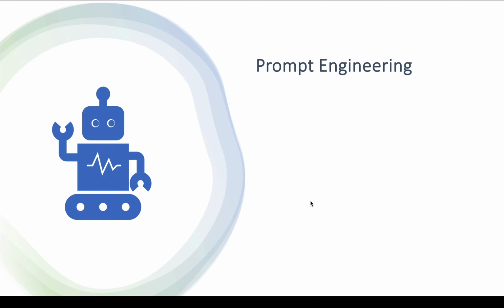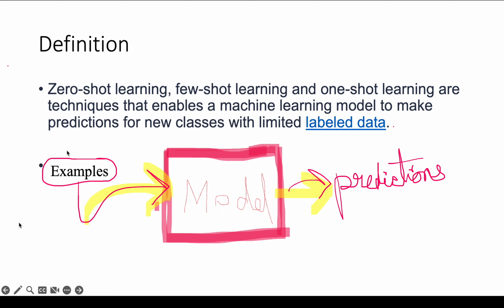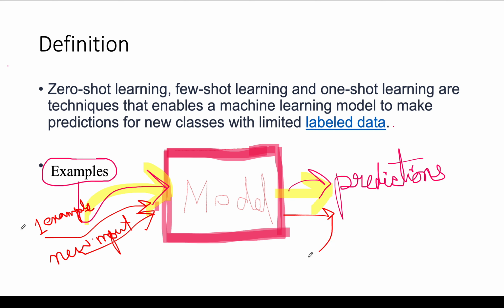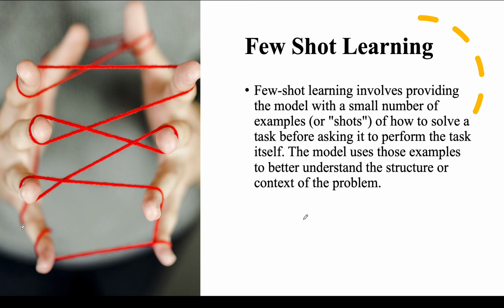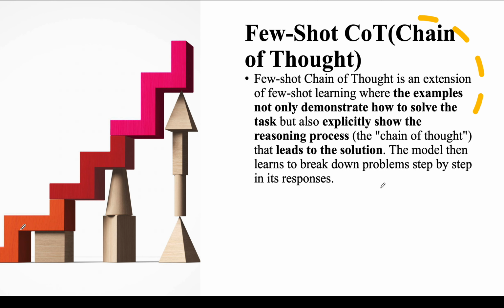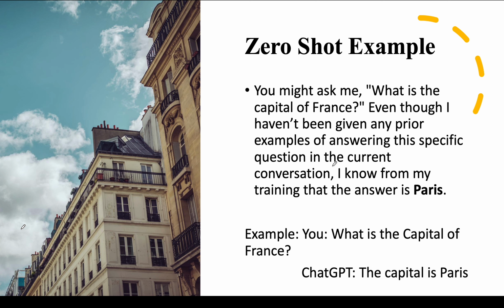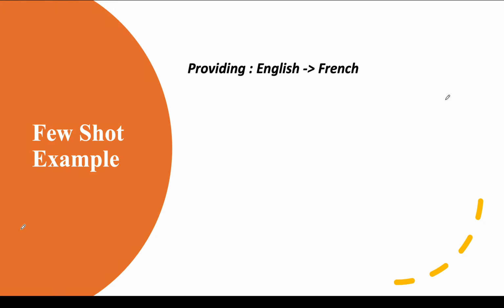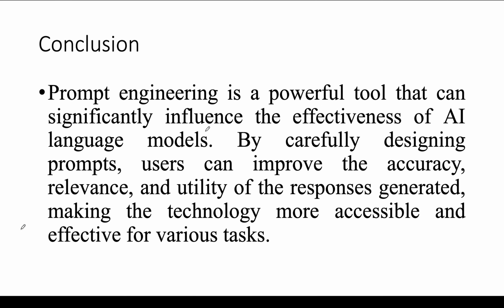NLTK_Tutorial_7: Prompt Engineering Theory and Concepts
This video describes the concepts of prompt engineering and how to perform them for better accuracy of the ml model.